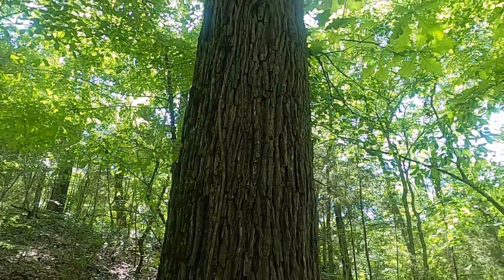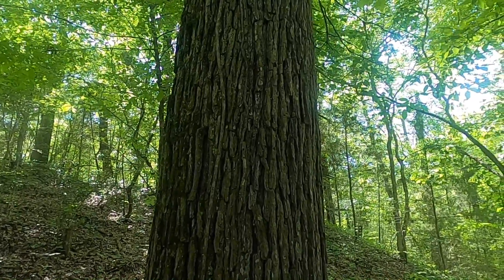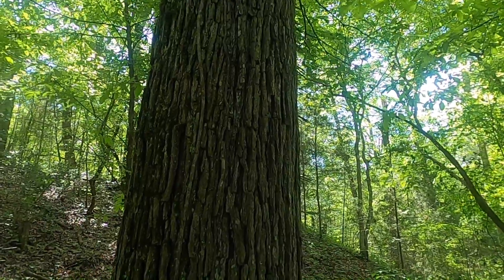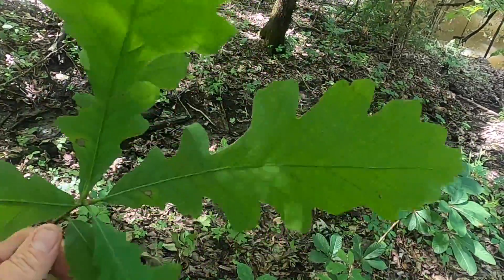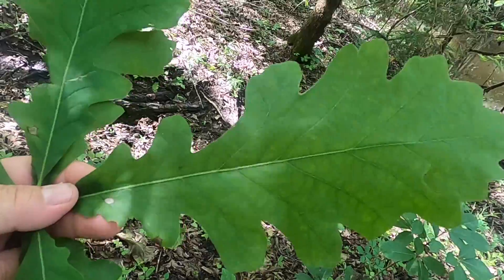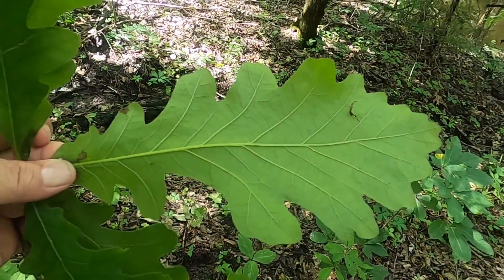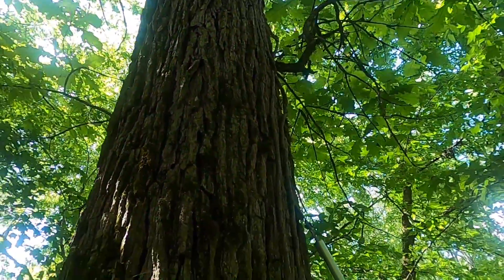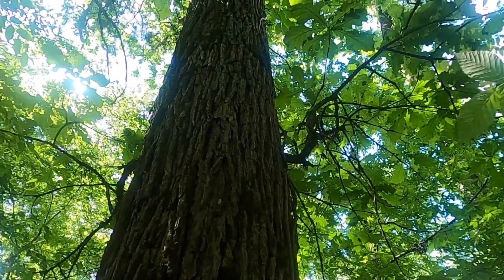Quercus macrocarpa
Although Quercus macrocarpa is primarily distributed throughout the upper midwest and plains states, it is occasionally found relictual pockets in the Coastal Plains.